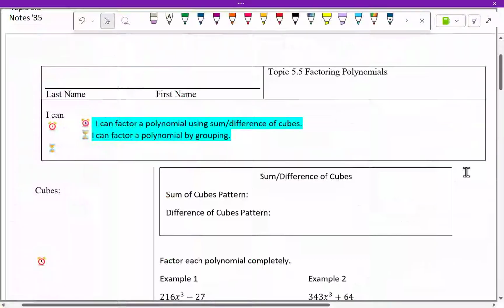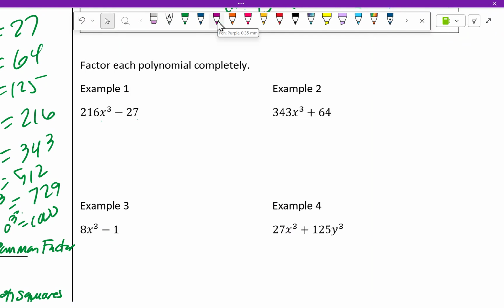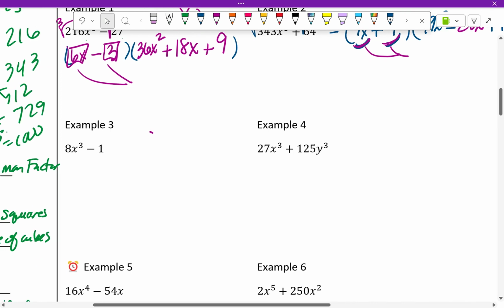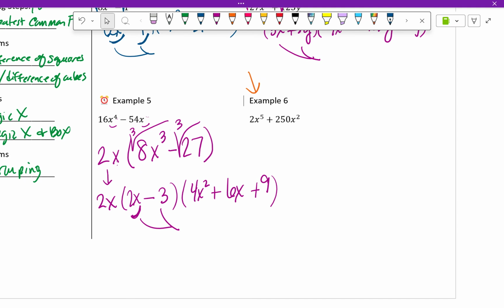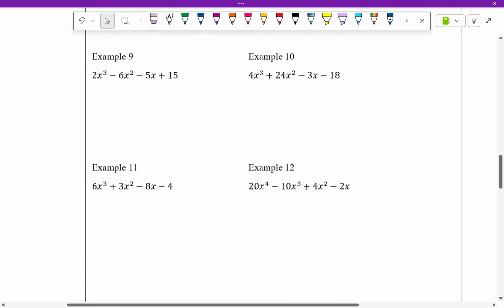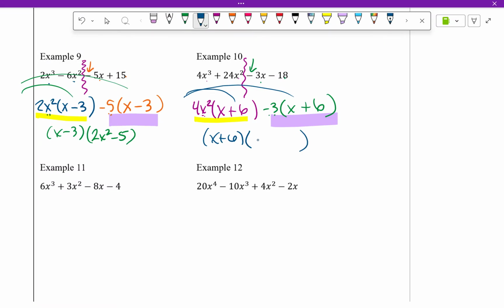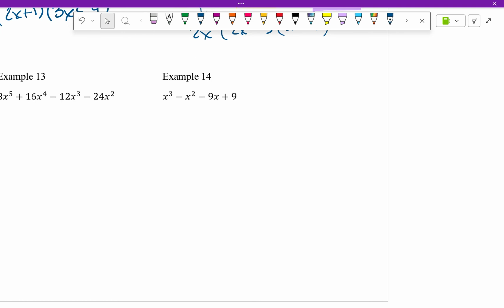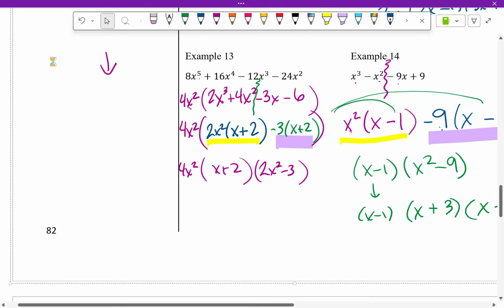A2T Topic 5.5 Factoring by Sum/Difference of Cubes and Factoring by Grouping